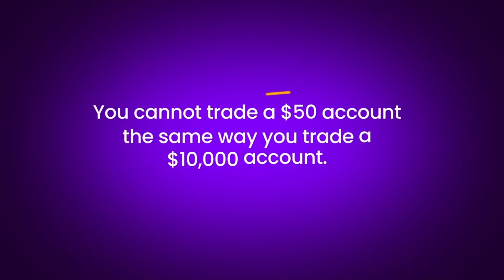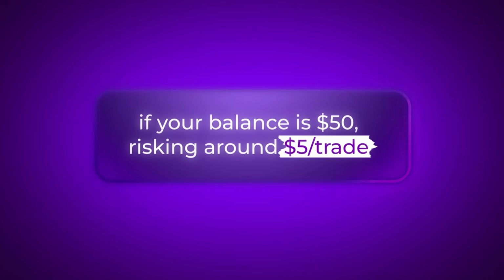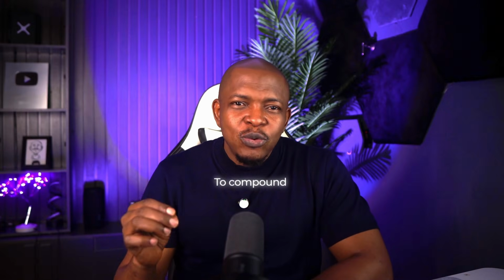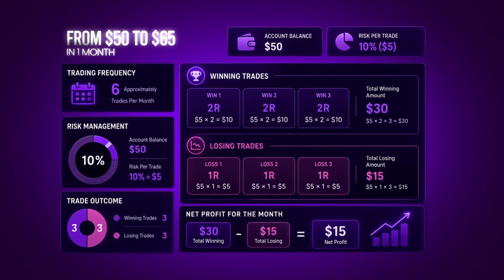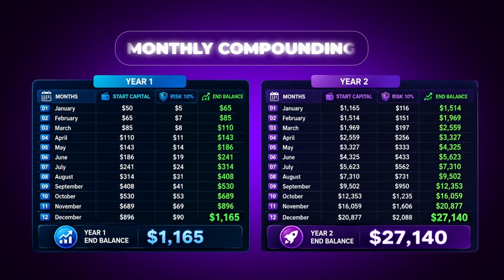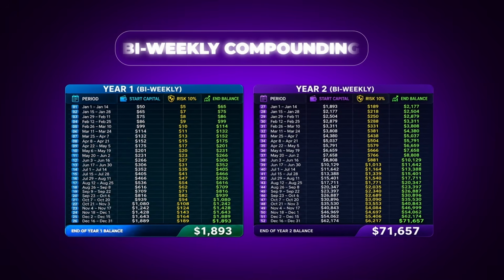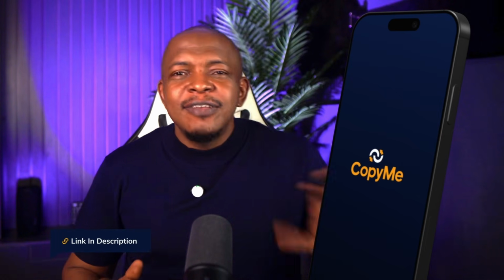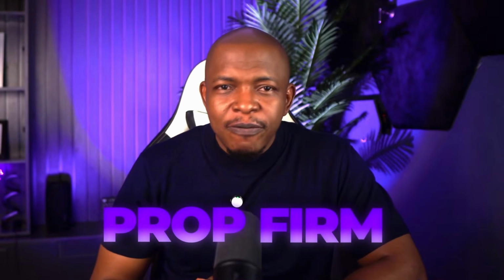Don't Try to Day Trade $50. Do This Instead.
In this video, I revealed how I’d grow a small trading account starting with $50.

FOREX BROKER I USE:
📊  Tools

1. My Risk Calculator

2. TradingView

3. Best Trading Journal (Edgewonk)
⏱️ TIMESTAMPS
00:00 - Intro
01:10 - Trading is not gambling
02:26 - Dos and Don'ts for a small trading account
03:45 - Compounding Trading Strategy
06:33 - Red flags in trading
08:13 - CopyMe Trading System
09:06 - Using a Prop Firm